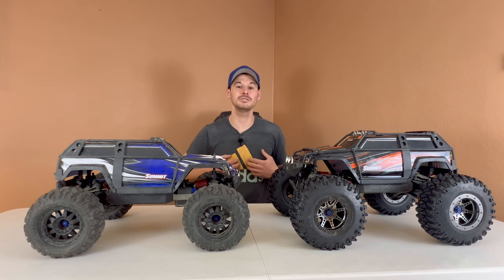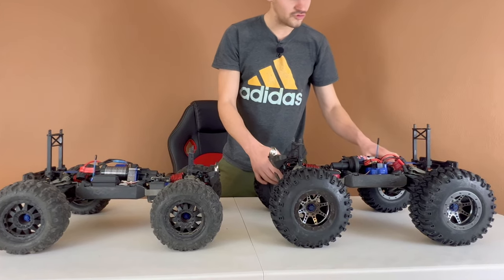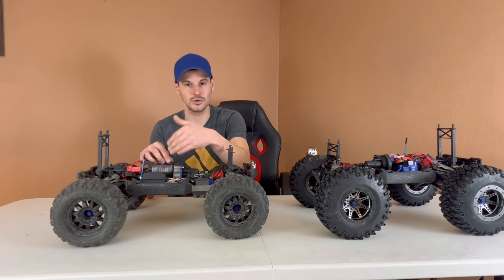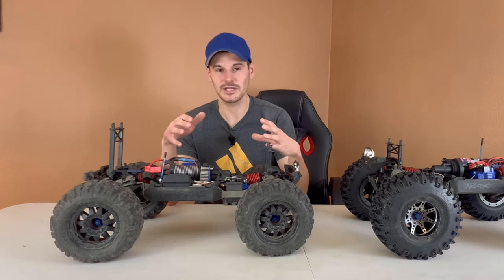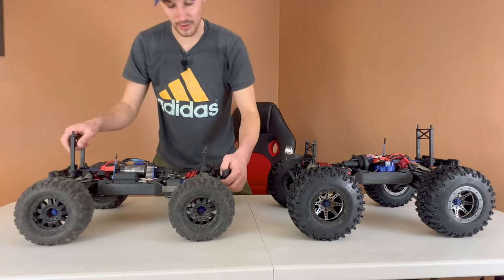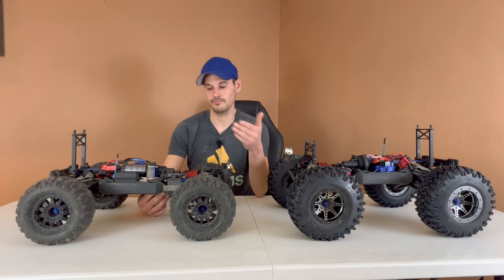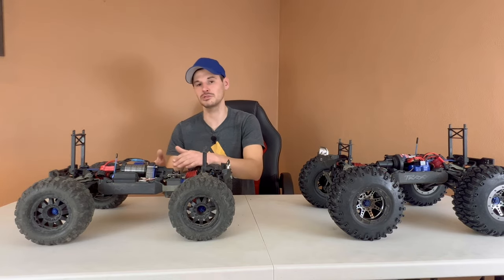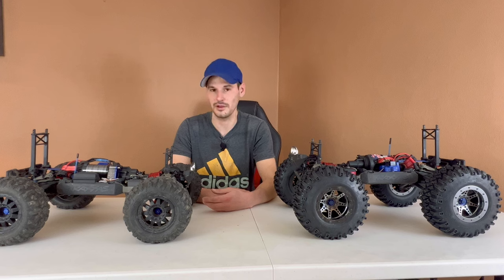BRUSHLESS vs BRUSHED Traxxas Summit COMPARISON…my THOUGHTS & EXPERIENCE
In this video I do a Comparison between my Brushless Converted Traxxas Summit and my Stock Brushed Traxxas Summit

Traxxas Summit and E-Revo Steering Bellcrank from GPM - Aluminum (Blue Anodized) -

Traxxas Summit and E-Revo Steering Bellcrank from GPM - Aluminum (Red Anodized) -

Rc4wd Mickey Thompson Baja MTZ (40 Series) (Pair) -

Rc4wd Mudslinger Tires (40 Series) (Pair) -

Rc4wd Rock Crusher Tires (40 Series) (Pair) -

Axial 1/8th Beadlock Wheels (Black Chrome) (2) -

Axial 1/8th Beadlock Wheels (Black) (2) -